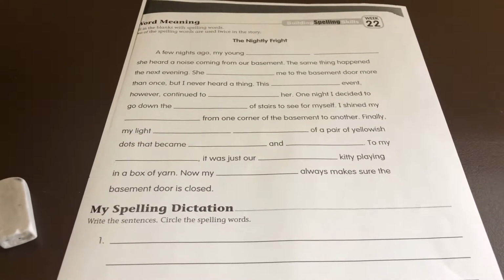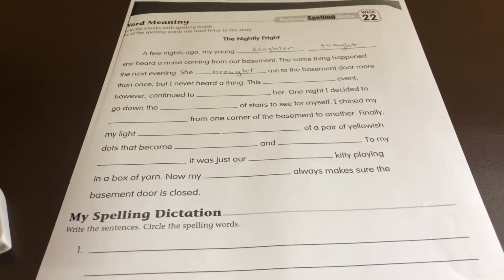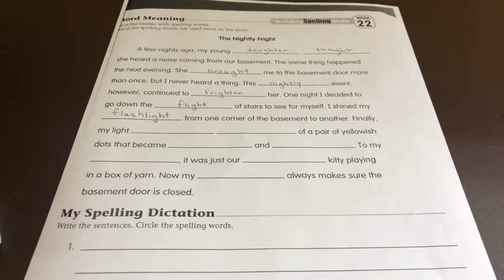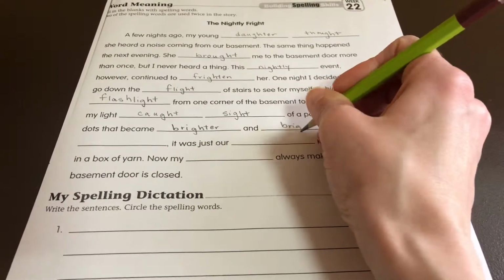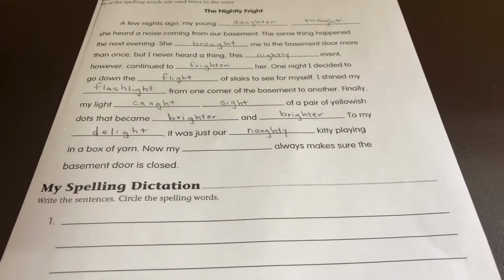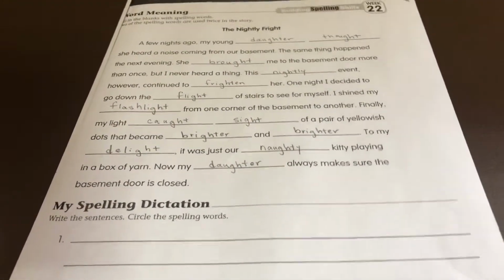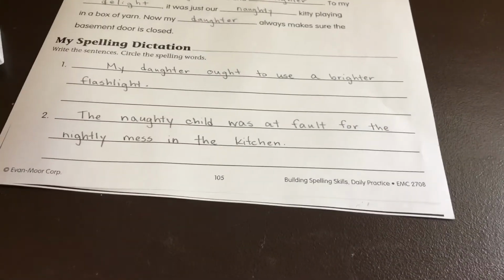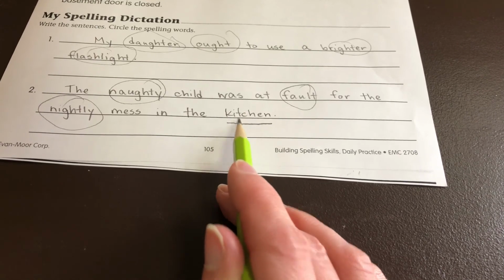Grade 4 Week 22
My Dictation